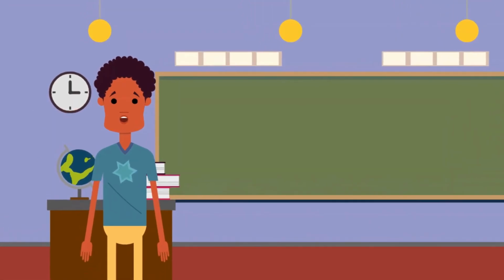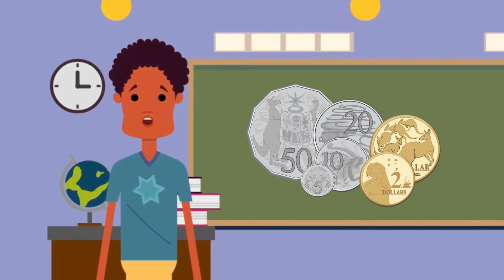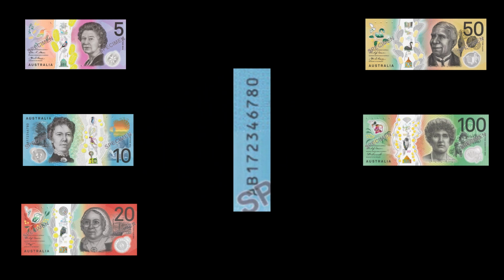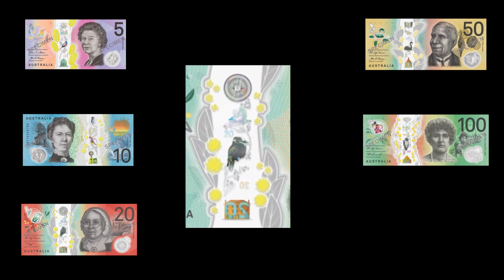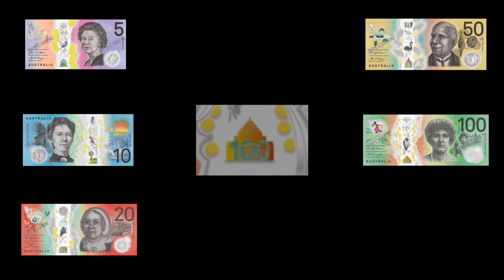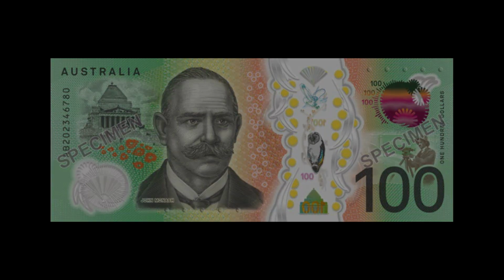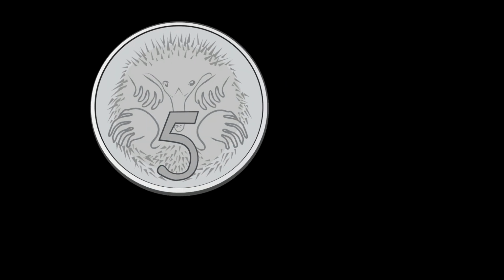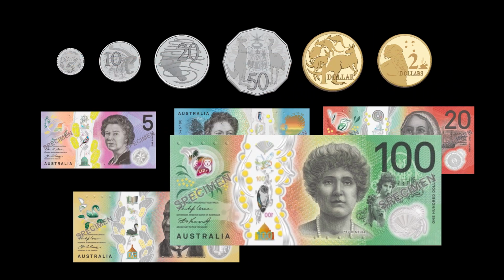Introducing Australian Banknotes ACMNA034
This little lesson is aligned with the Australian Curriculum and is aimed at little learners K - 1 and ESL students. The video is one of a number of educational videos and products available through our Teachers Pay Teachers Store